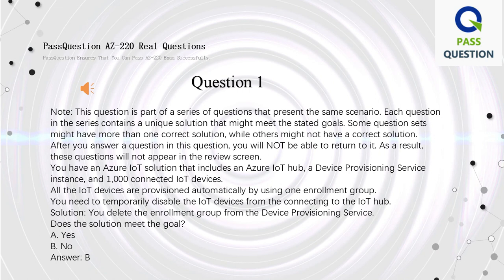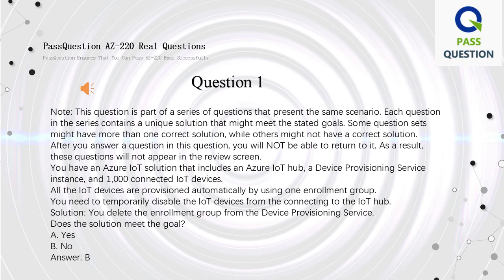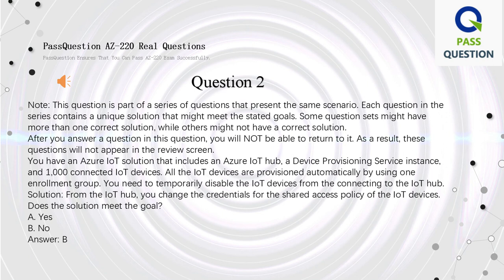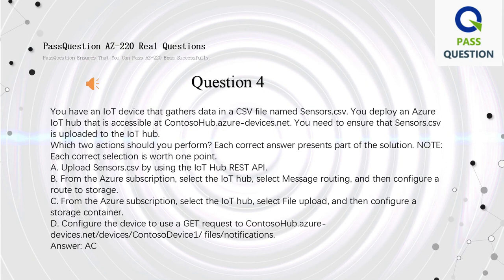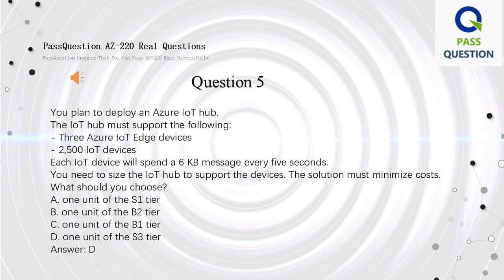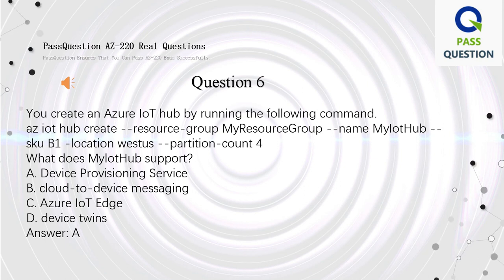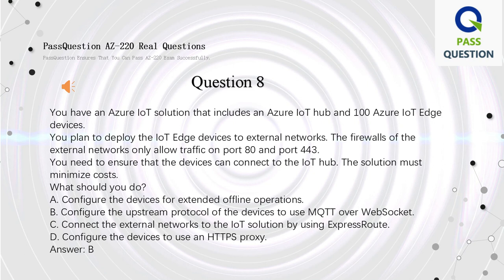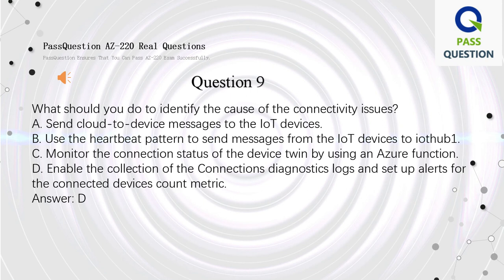AZ-220 Exam Questions - Microsoft Azure IoT Developer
Microsoft AZ-220 exam is a new exam of Microsoft Azure IoT Developer, if you passed this exam, you will be eligible for the Microsoft Certified: Azure IoT Developer Specialty certification.PassQuestion Microsoft AZ-220 Exam Questions will help you prepare for your AZ-220 exam. It covers the exam objectives and topics you will be tested on. PassQuestion Microsoft AZ-220 testing engine simulates the actual exam experience which can help you pass your AZ-220 exam successfully.